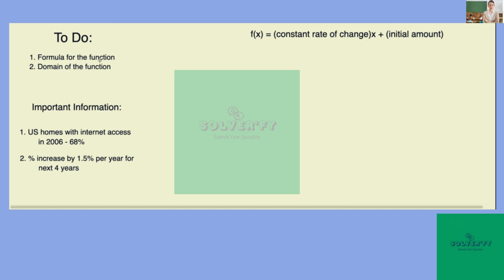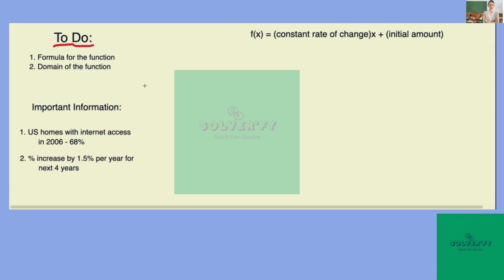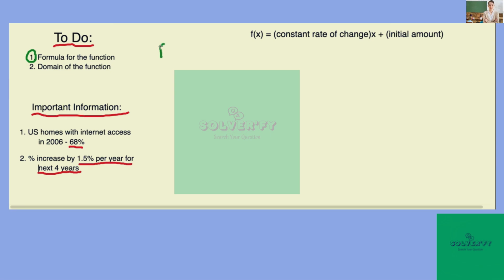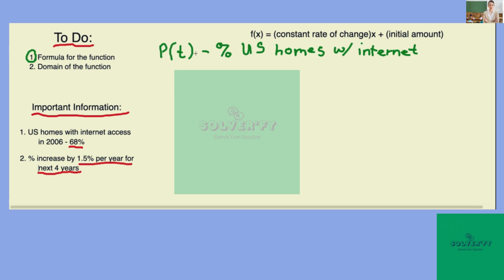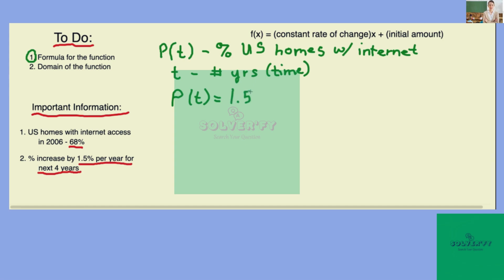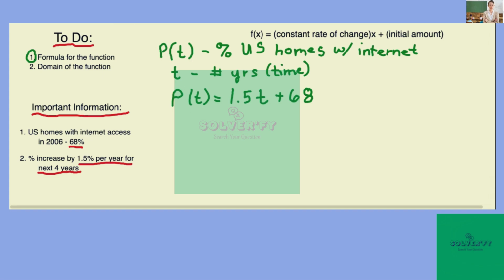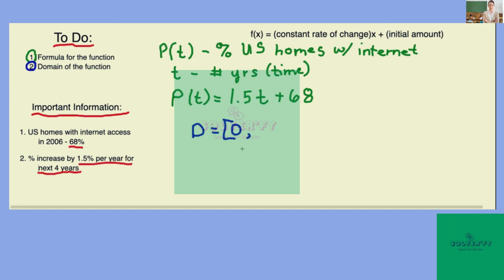[Math] Write a formula for a linear function that models the situation Choose both an appropriate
[Math] Write a formula for a linear function that models the situation. Choose both an appropriate name and an appropriate variable for the function. State what the input variable represents and the domain of the function. Assume that the domain is an interval of the real numbers. In a year, about 23% of a country's homes had broadband internet access. Over the next 4 years, the percentage increased by an average of 1.9 percentage points per year. What does the input variable represent A) The input variable represents the percentage increase of homes after the initial year. B) The input variable represents months after the initial month. C) The input variable represents the initial year percentage of homes after the initial year.